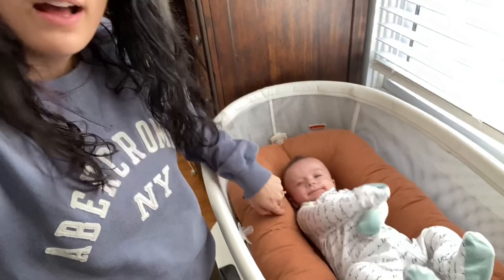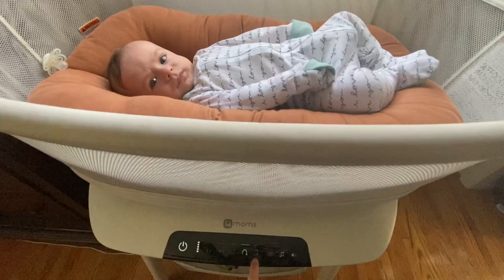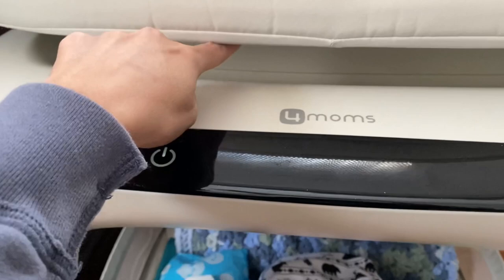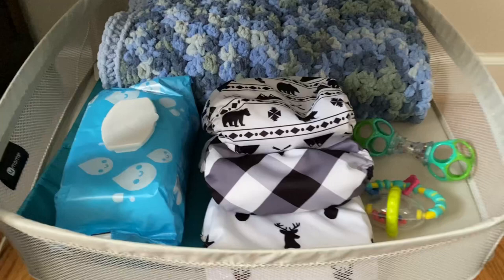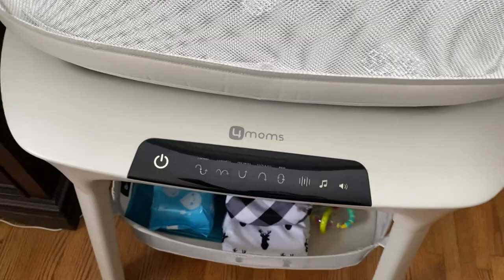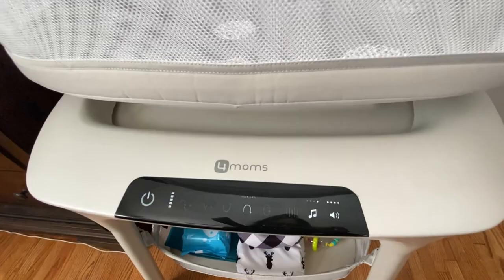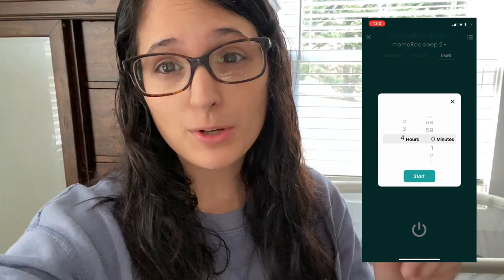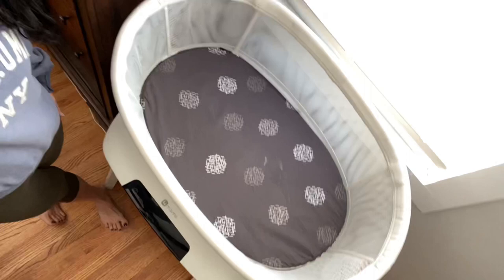4moms Sleep Bassinet | Honest Review | Show and Tell!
4 moms Sleep Bassinet | Honest Review | Show and Tell!

Hey parents,
I hope this video finds you well. I know for me when I was looking for a bassinet review it was because I wasn’t having a sleeping baby he was up all night and it was hard to soothe him. This bassinet saved me. Before this I was up holding him all night now he sleeps through the night at just 3 months old.